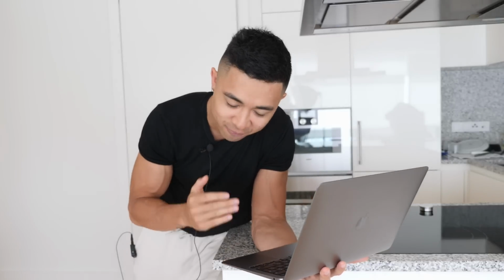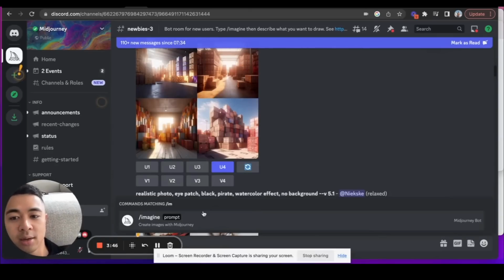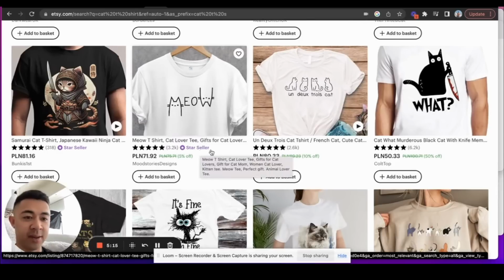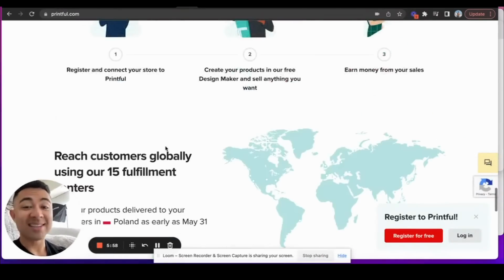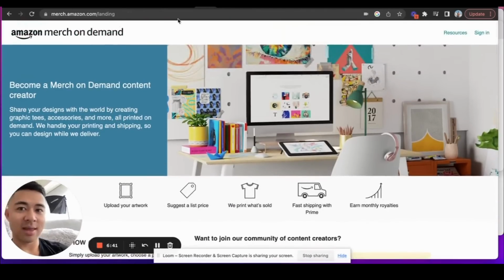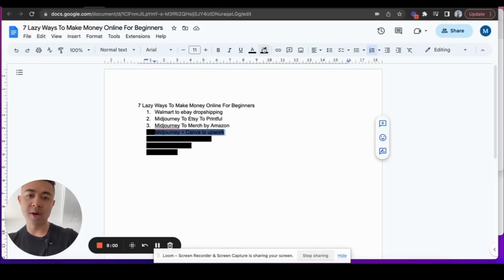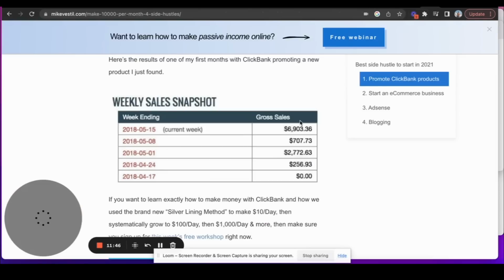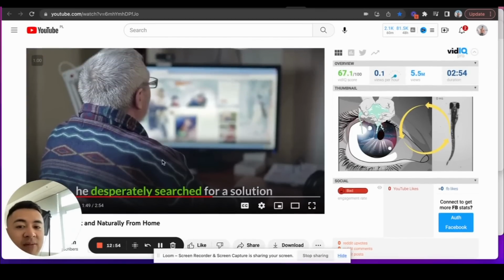7 Lazy Ways To Make Money Online For Beginners (In 2025)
In this video we go over how to make money online for beginners.

👨 About Me 👨
My name's Mike Vestil and on this channel I show you how to potentially make money online fast and how you can start earning income on the internet fast today.

The results you see on this page are not typical. Mike Vestil and his students are professional marketers. Their experiences do not guarantee similar results. Individual results may vary based on your skills, experience, motivation, as well as other unforeseen factors. Claims presented on this page are assumed to be accurate, but are not verified in any way.